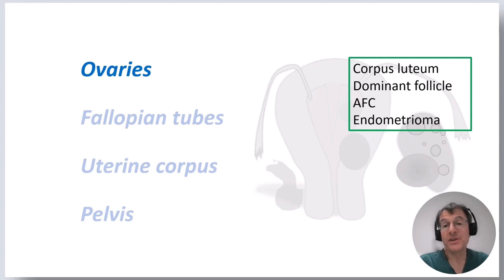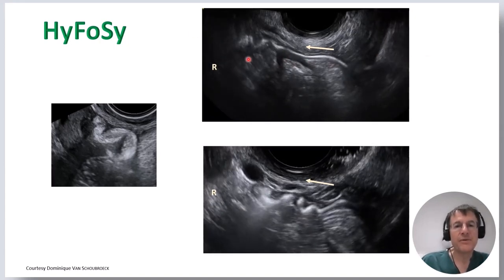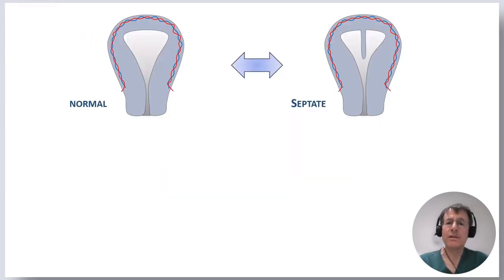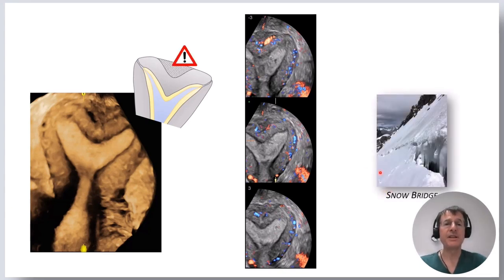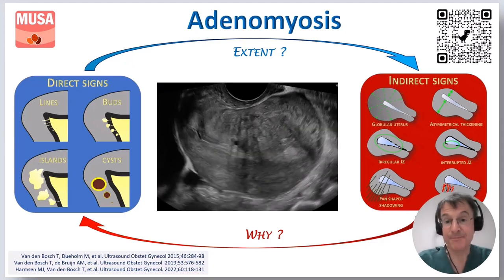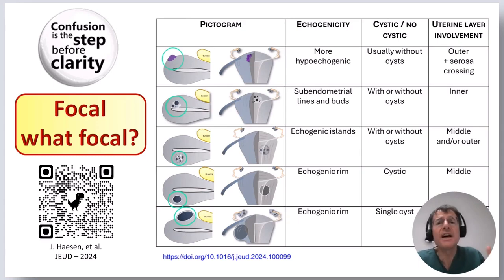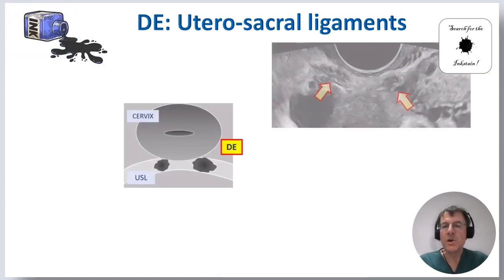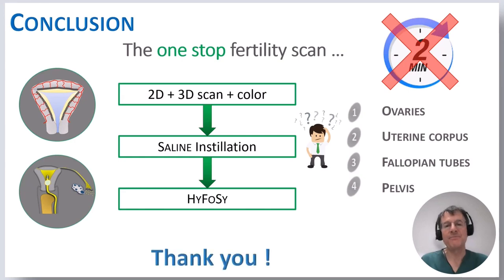A one stop ultrasound based approach to subfertility assessmen Thierry Van den Bosch